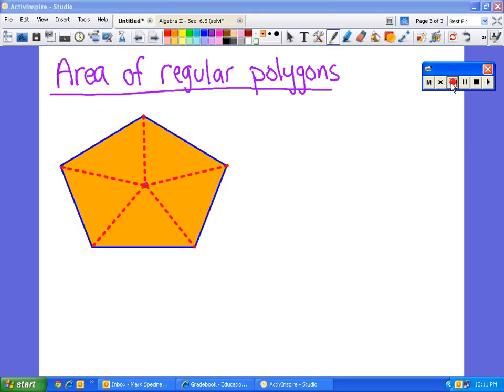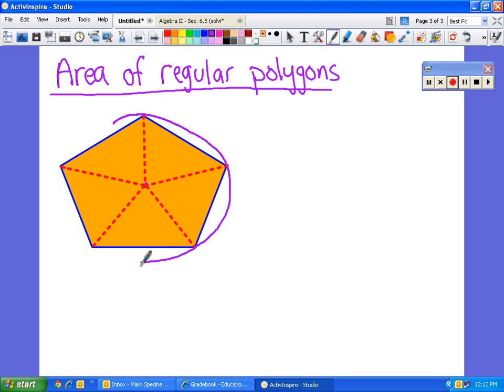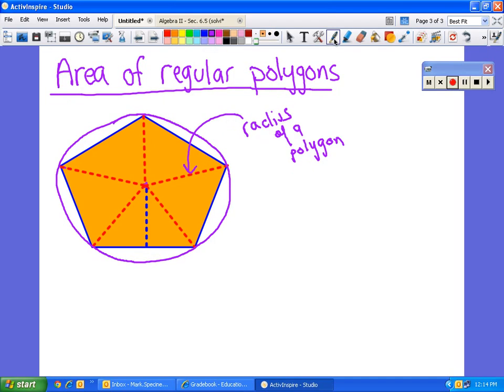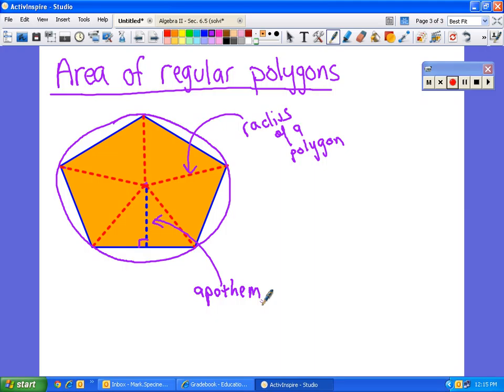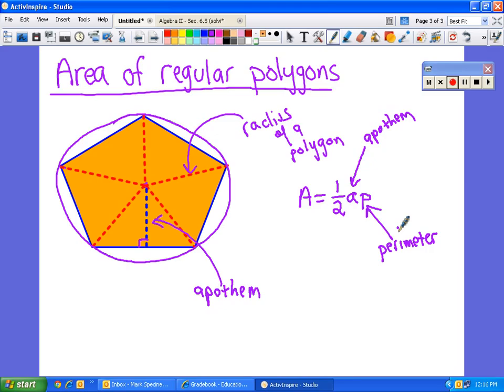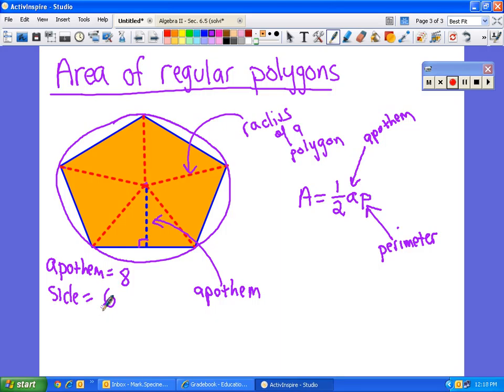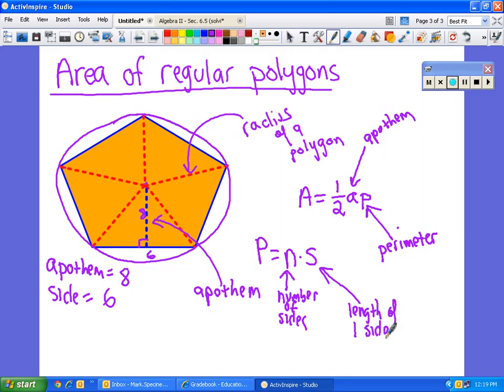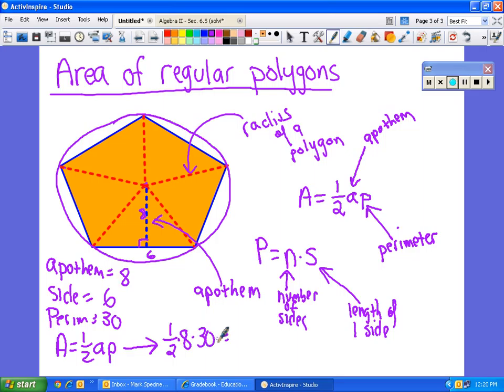video lesson geom 10 3 area of regular polygons